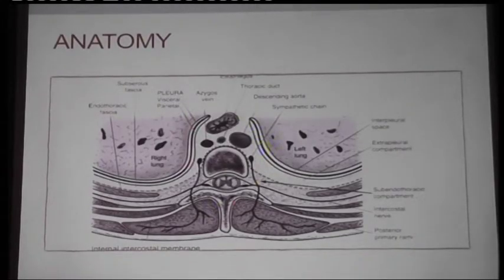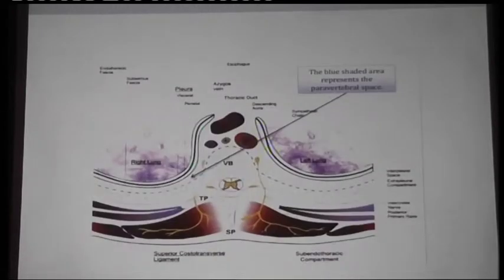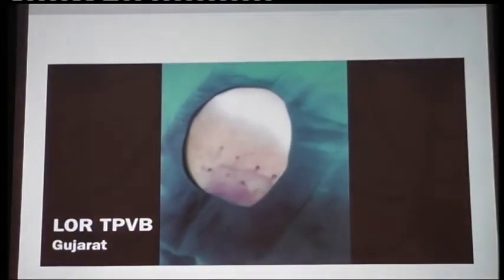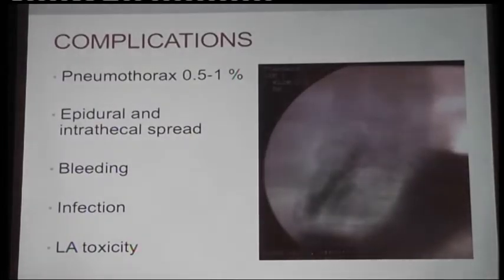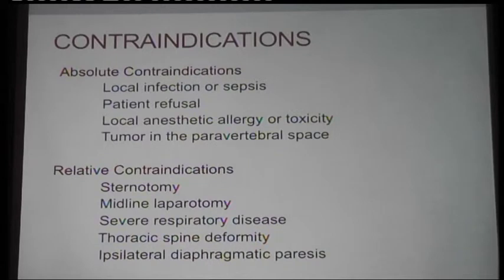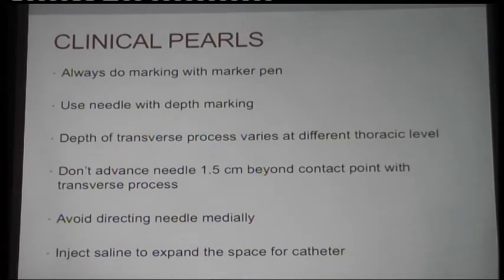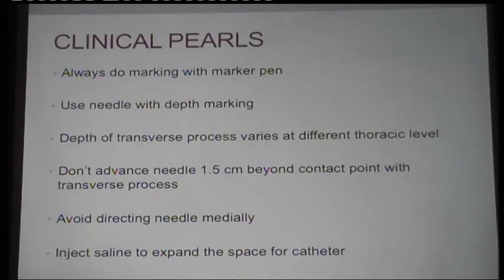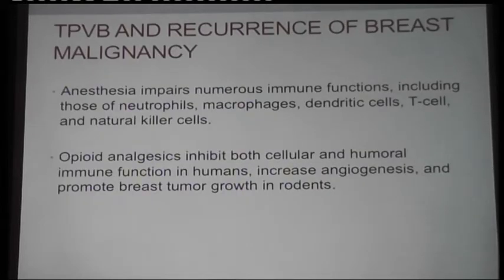RAJKOT WORKSHOP DAY 1 - PART 10 THORACIC PARAVERTEBRAL BLOCK